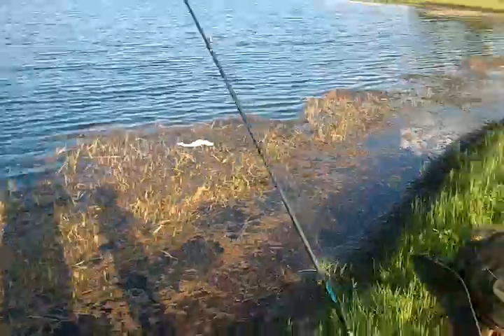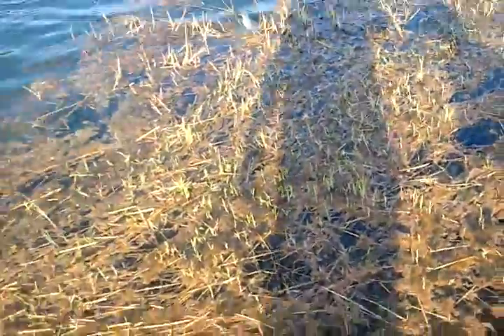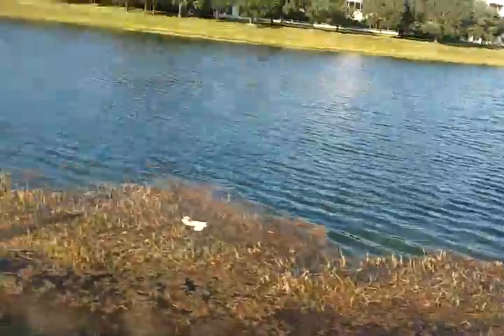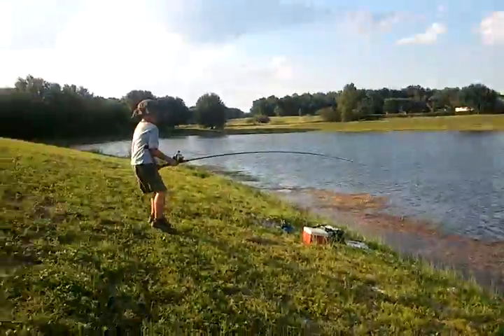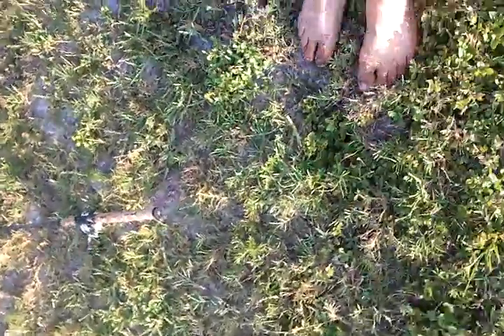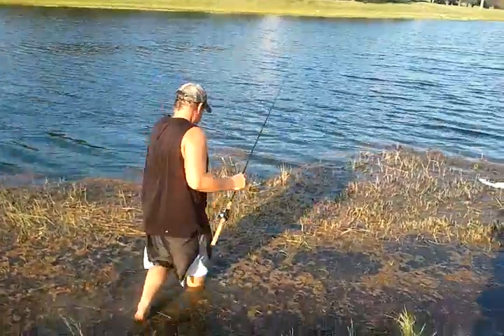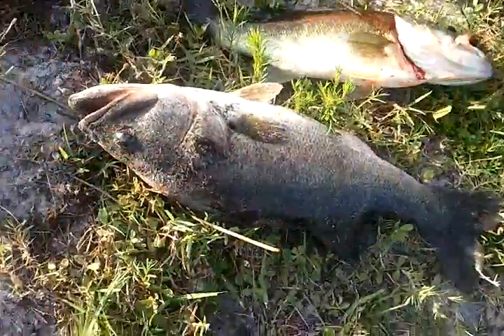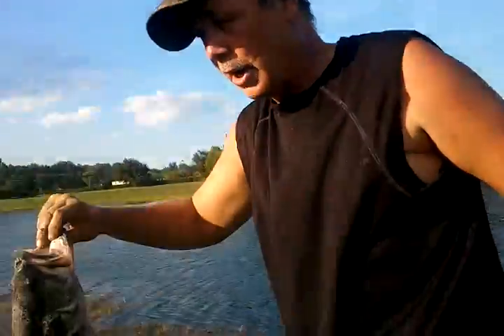Florida bass fishing! at its finest!